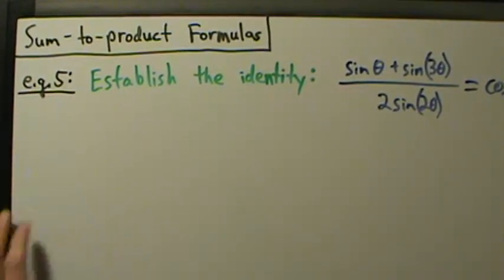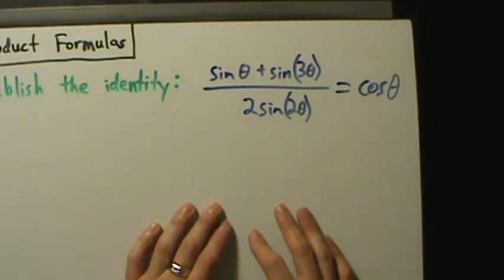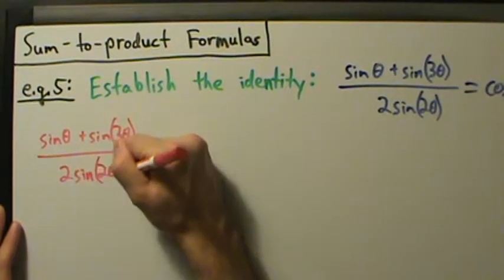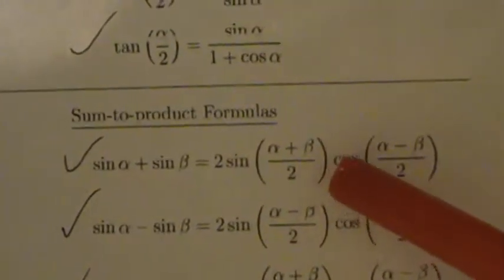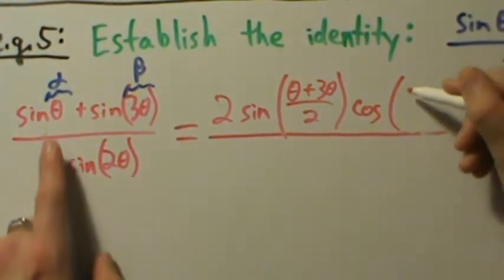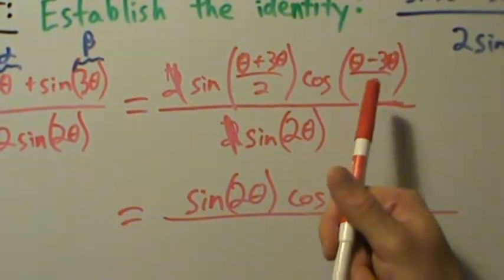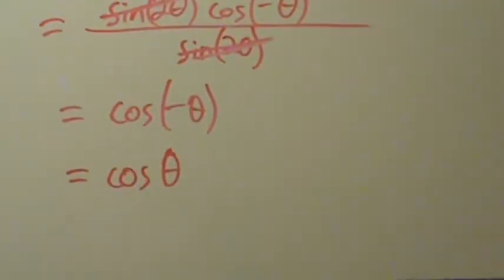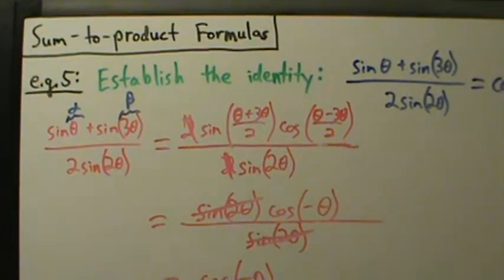Trigonometry - Sum-to-product Formulas - Example 5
Another example of using sum-to-product formulas.